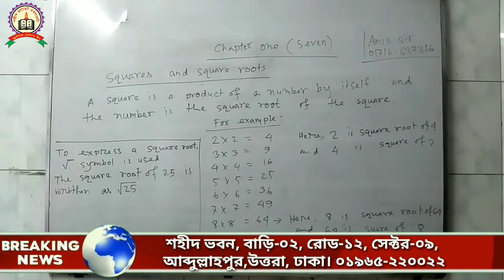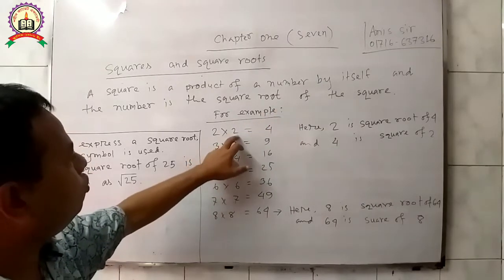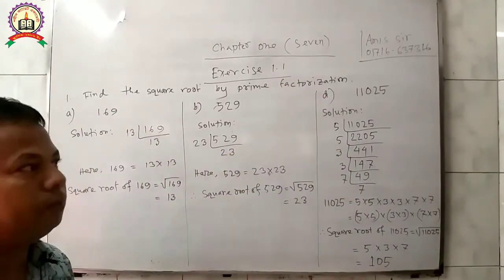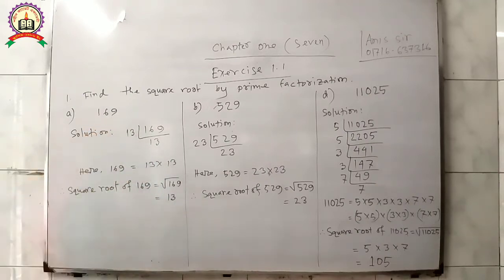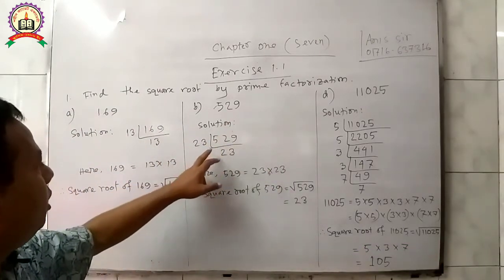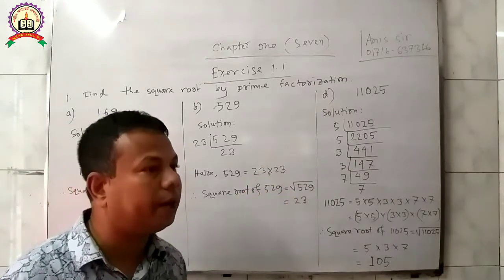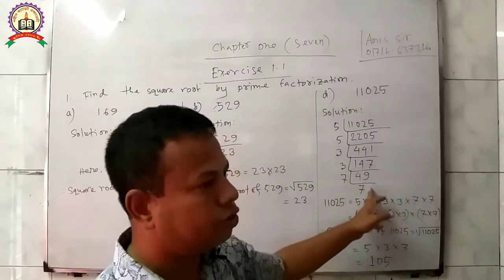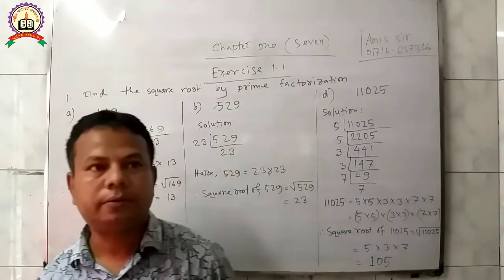Arithmetic Seven(EV)/Exercise-1.1(1's-A.B & D)/Part-1/Cadet Batch/Anis Sir/Shahid Cadet Academy/20-9